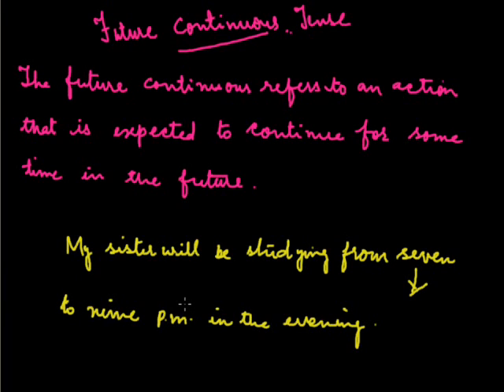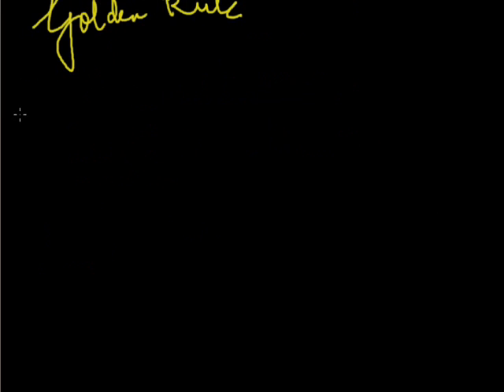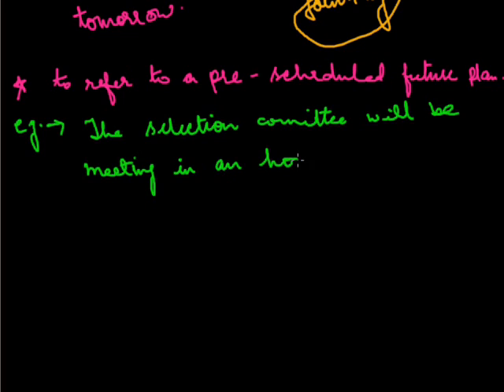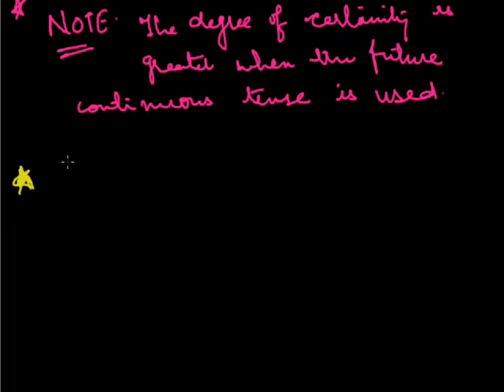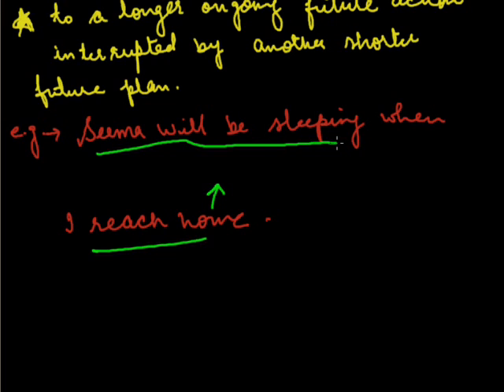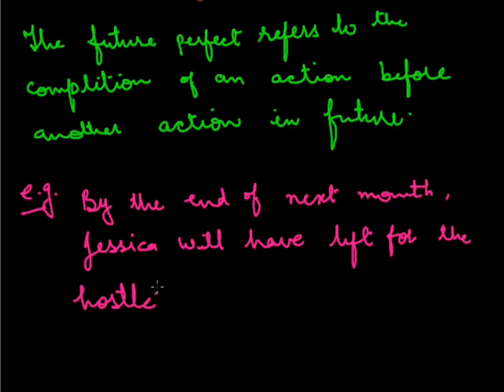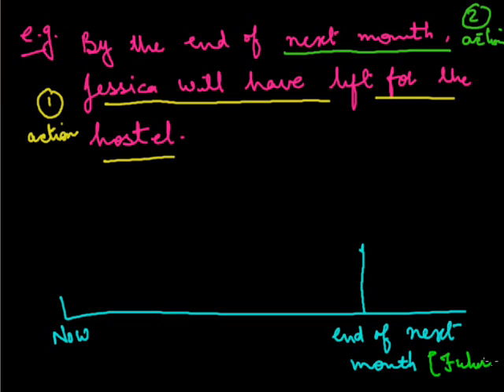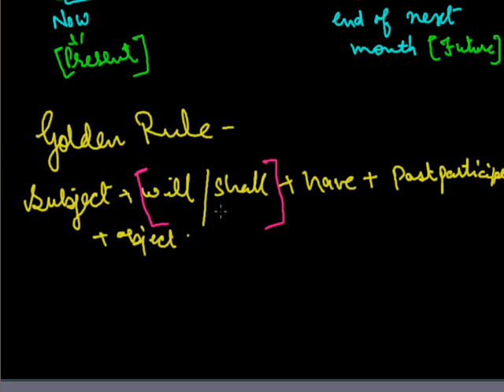Future simple tense 002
Future continuous, perfect tense, definition rules example grade ix